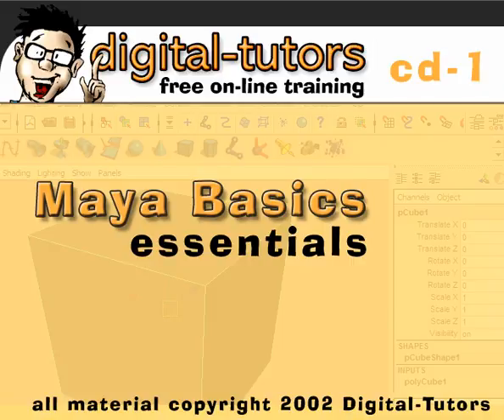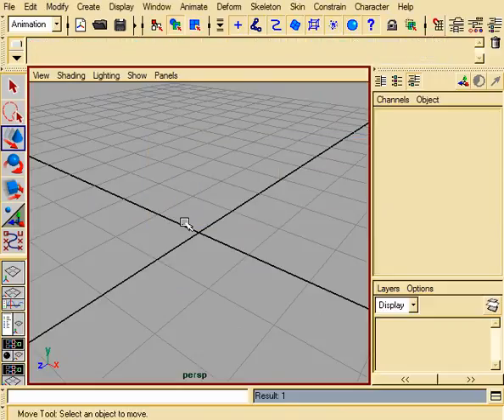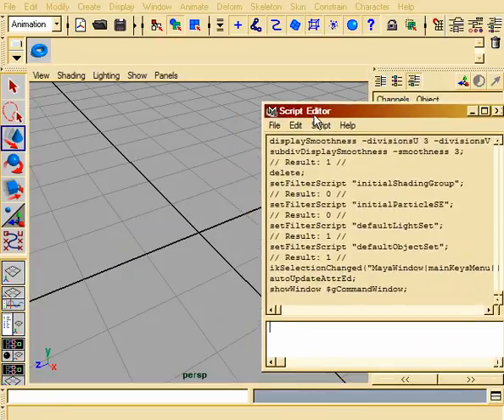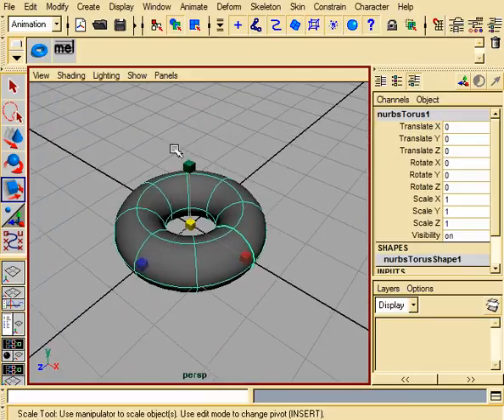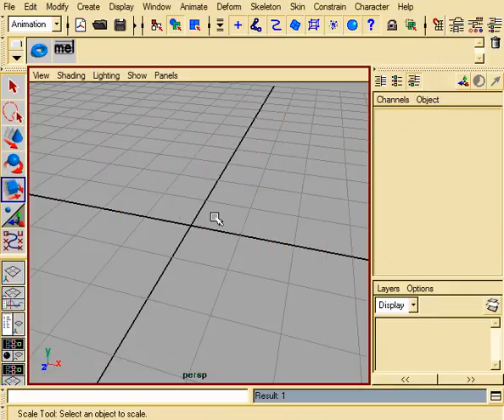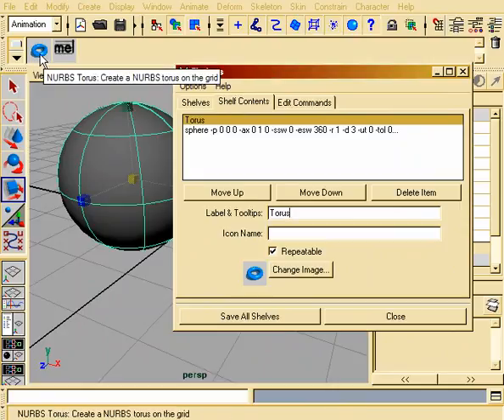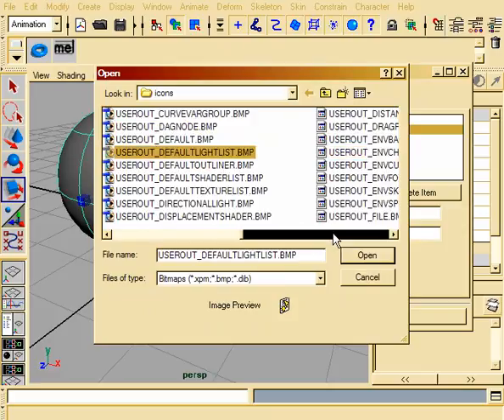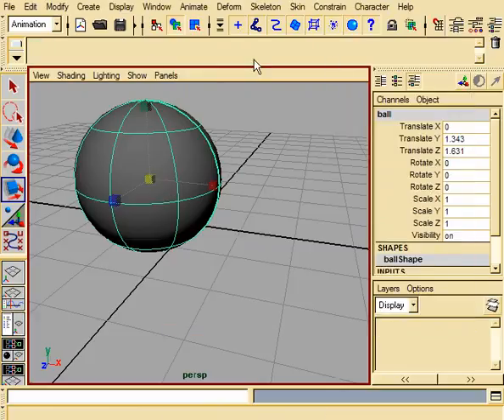cd1 14 Shelf